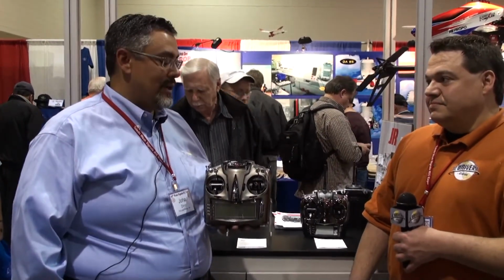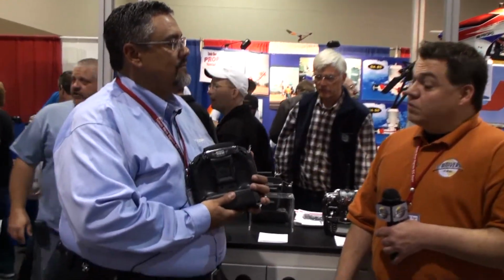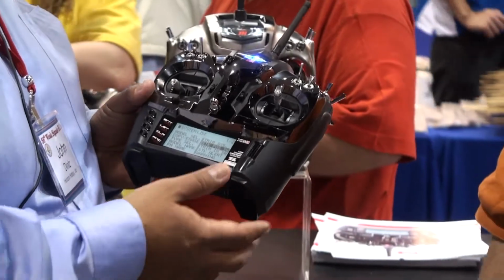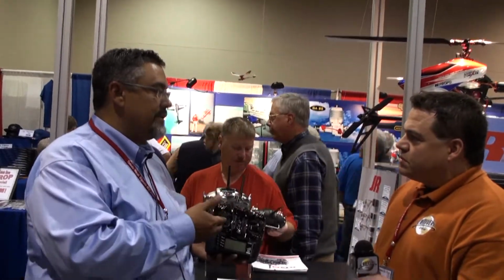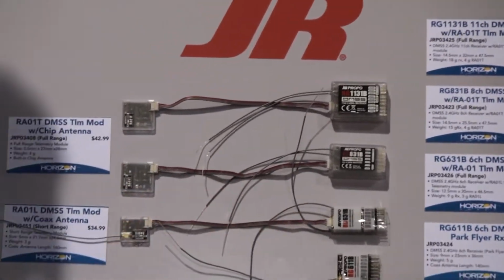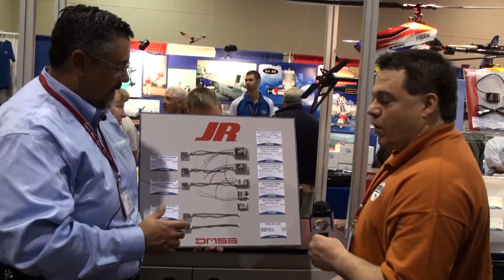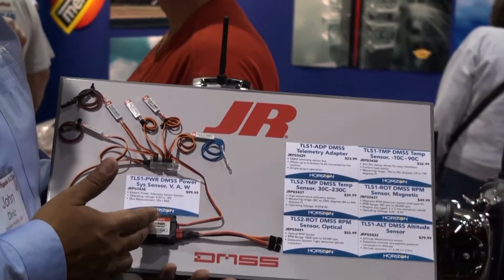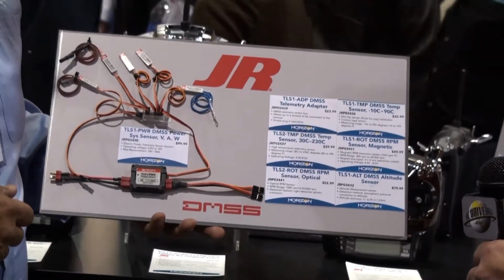Toledo 2012 - JR Radios & Receivers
-World's Largest Radio Control Community
-Read Radio Control online reviews and articles
-Discuss Electric Radio Control Aircraft